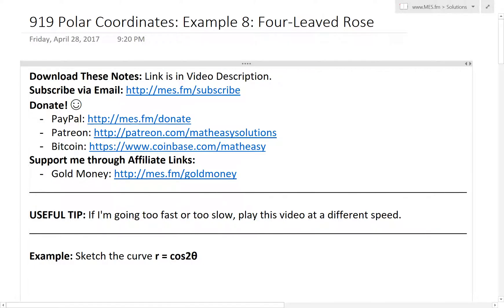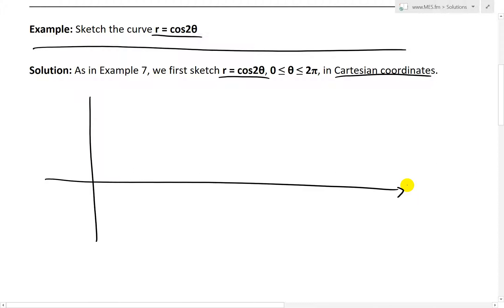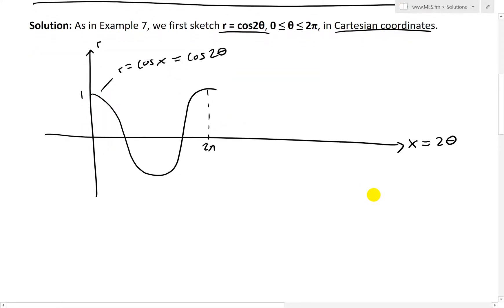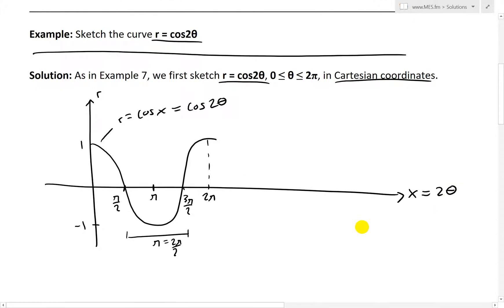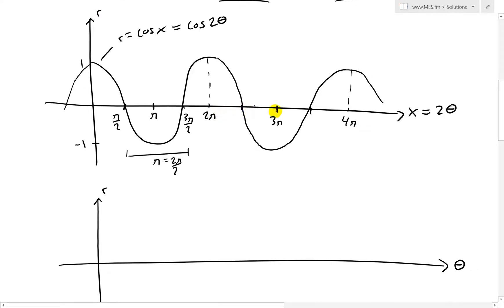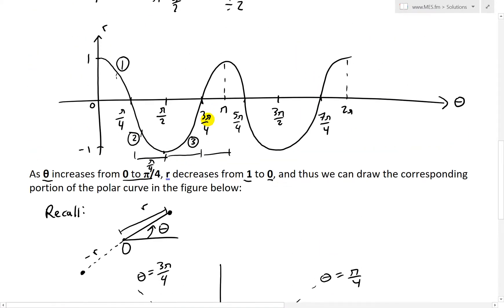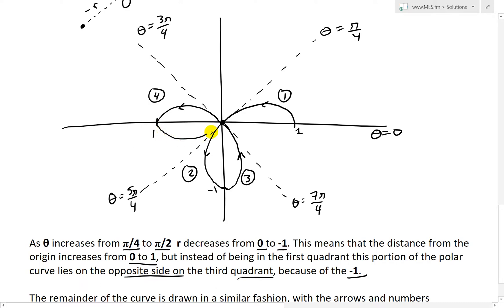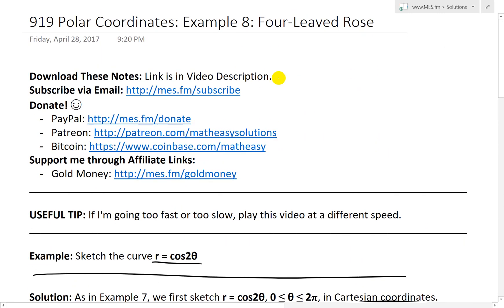Polar Coordinates: Example 8: Four-Leaved Rose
In this video I go over another example on sketching polar coordinate functions and this time sketch the curve r = cos2θ. Just like in my last example video, I show that we can first graph the function on a Cartesian coordinate system, and then systematically transcribe the curve onto a polar coordinate system. Doing so, we get a shape that looks like a 4-leaved rose, which is pretty cool! Also note, that I graphed the function for the domain of θ being between 0 and 2pi, but any other values we get the usual tracing over the same path because of the cyclical nature of the trigonometric cosine function. This example shows that a simple trigonometric function, when written in polar coordinates can create such amazing shapes, which was one of the main reasons that I started researching math in the first place! Polar coordinates (as well as parametric curves) are one of the coolest, and my personal favorite, math topics, and this video is an example of why, so make sure to watch this video!